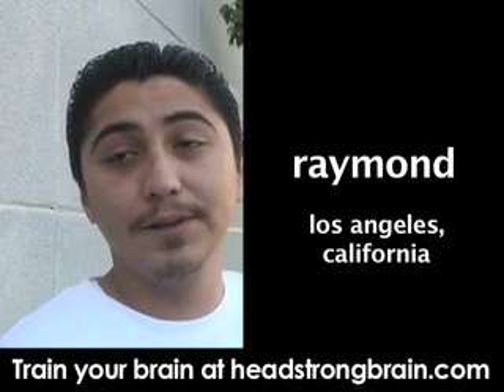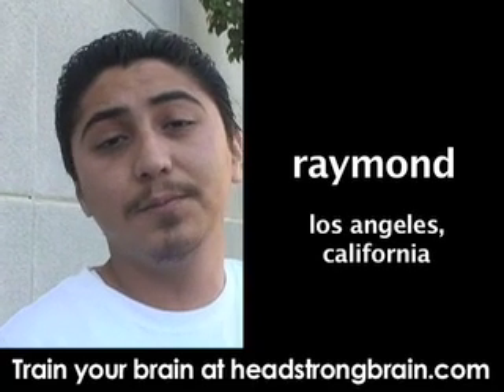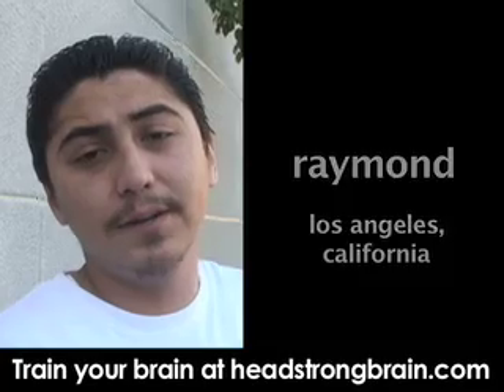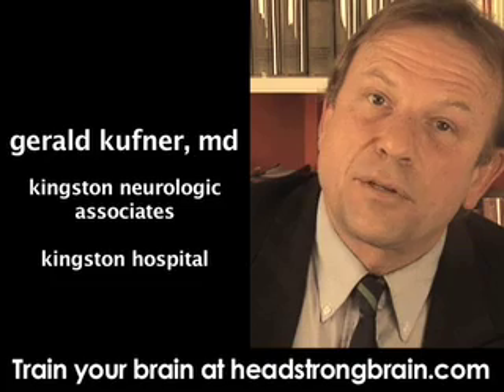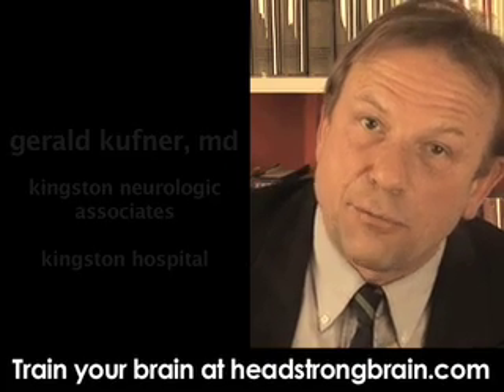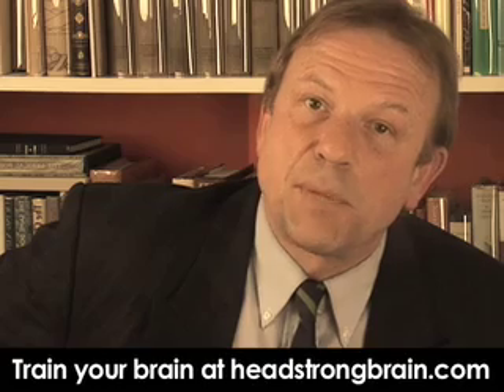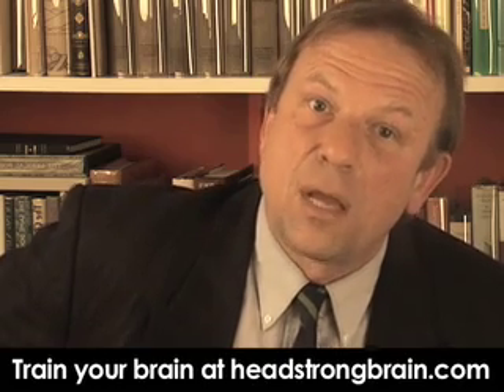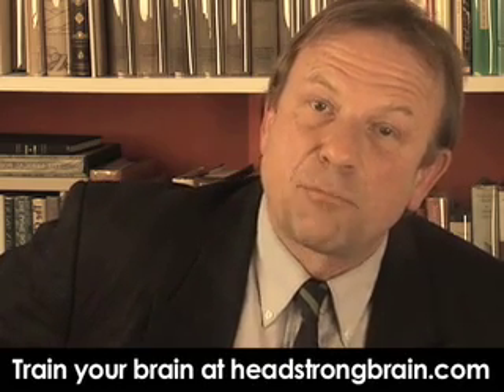Exercises to prevent Alzheimers?